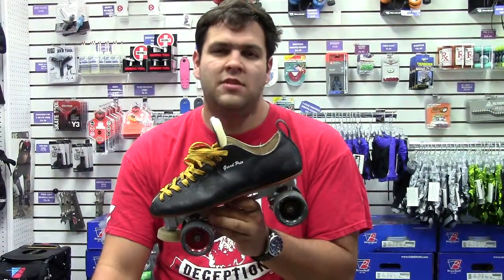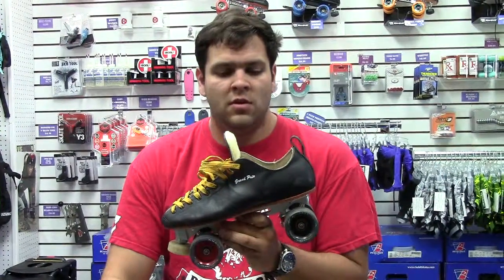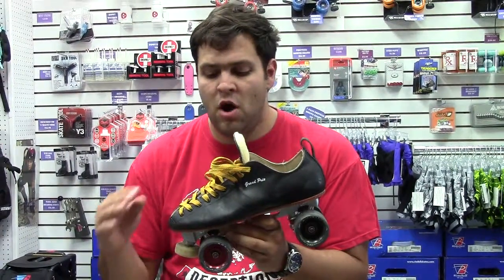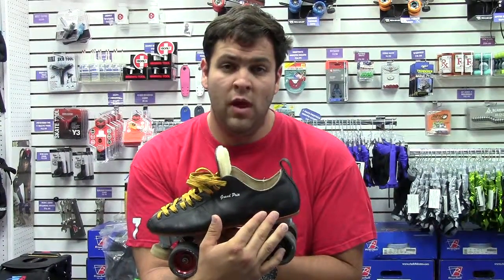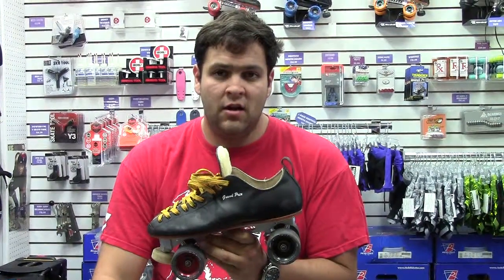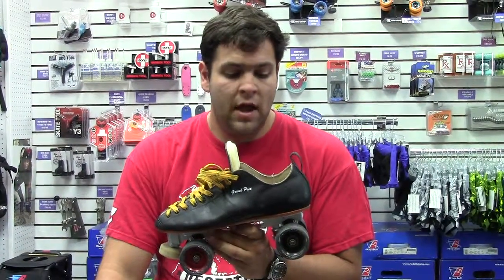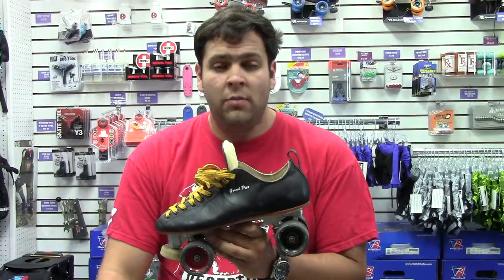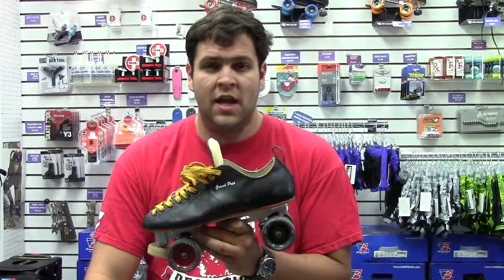Riedell 195 Boot - Rollergirlskates.com Product Reviews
Exclusive Roller Girl Skates product review of the Riedell 195 Boot by Frank N Beans. Copyright Roller Girl Skates.